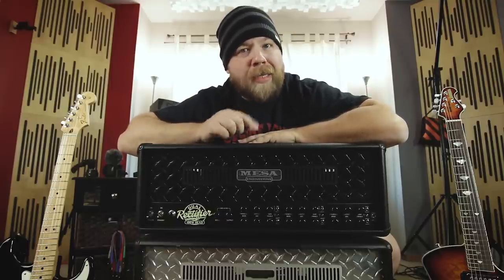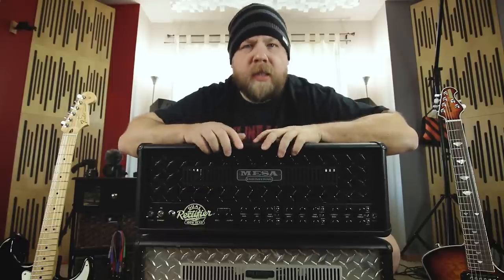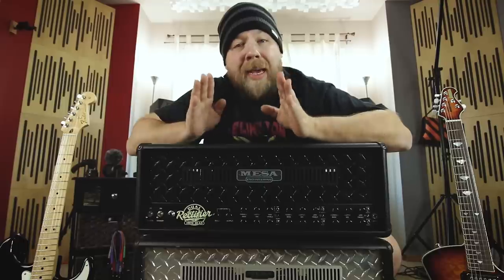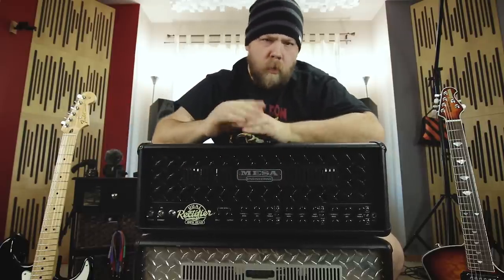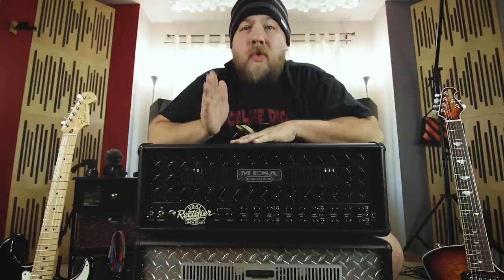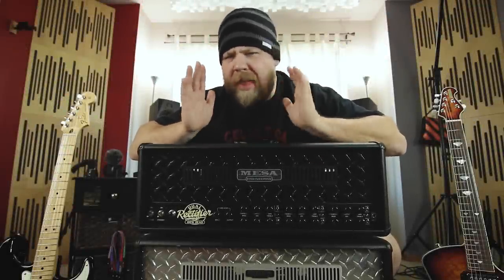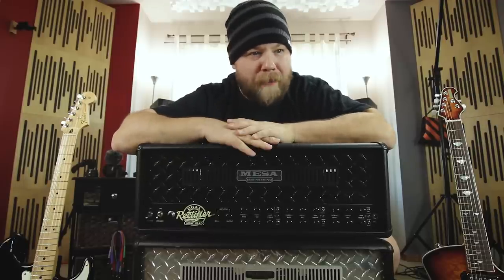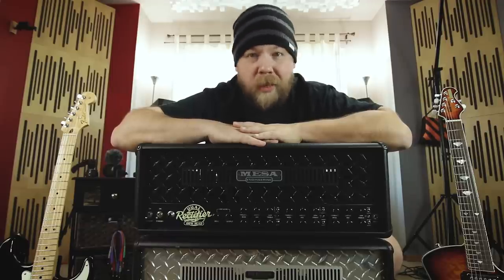Old Recto Vs. New Recto!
I thought it would be fun to shootout an original Rev F Dual Rectifier and a brand new 2017 Multi-Watt Dual Rectifier! Which do you like better?